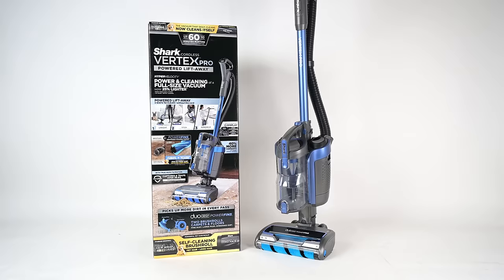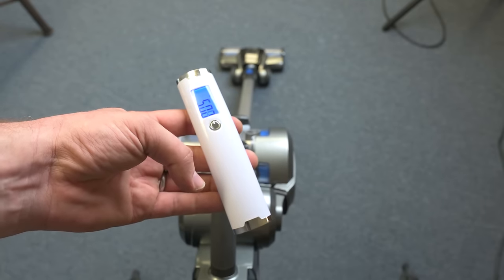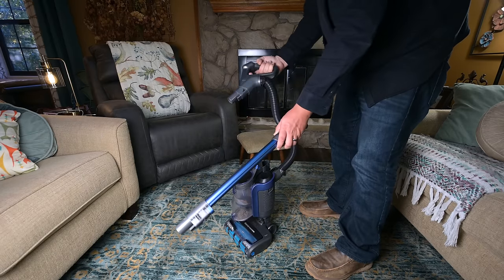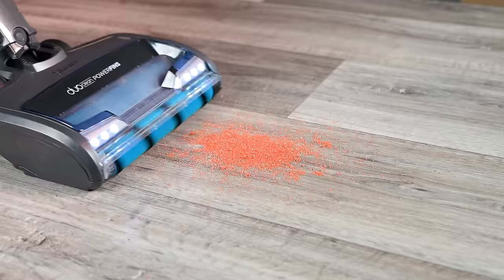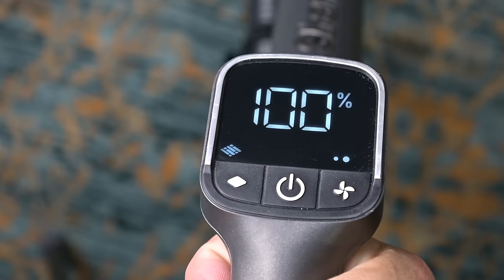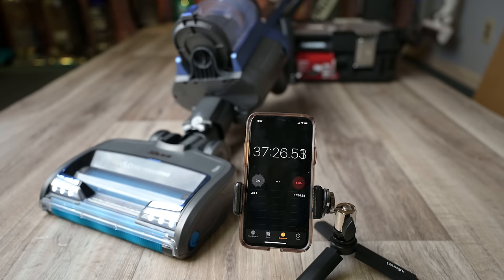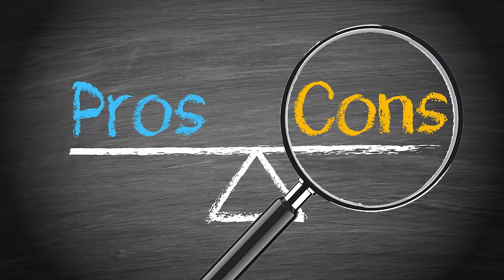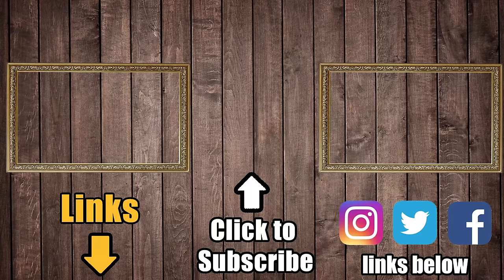Shark Vertex Pro Powered Lift-Away Cordless Vacuum REVIEW - Vacuum Wars!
Shark Vertex PRO at Amazon

🎉 Congratulations to the Shark Vertex Pro for landing a Top Pick spot in our 2022 Best Cordless Vacuums video!
🎉 Congratulations to the Shark Vertex Pro for landing a Top Picks spot in our Top Three Best Vacuums for Hardwoods competition!

Read this full review along with manufacture specifications at the Vacuum Wars website!

00:00 Shark Vertex Pro Powered Lift-Away Cordless Vacuum REVIEW - Vacuum Wars!
00:21 Similar to P50
00:38 Stick Vac Problems
00:53 Problem Solved
01:02 Above Floor Cleaning
01:22 Problem Solved Again!
01:40 Storage
01:55 Debris Pickup
02:24 Hair Tangles
02:38 Display
02:56 Hepa Filtration
03:06 Power
03:15 More Specs
03:31 Battery Life
03:50 Powered Liftaway
04:07 Lights and Swivel
04:18 Maintenance
04:39 Recap